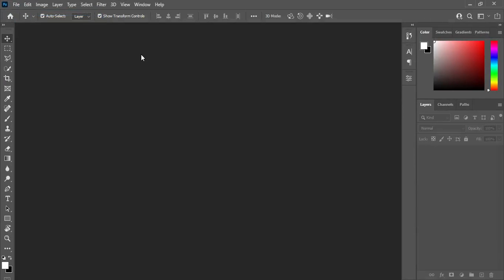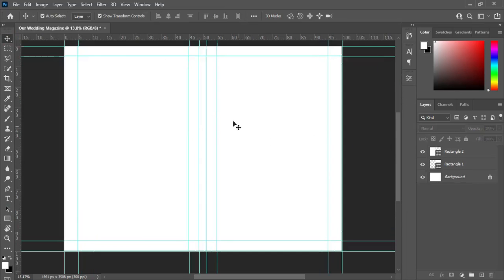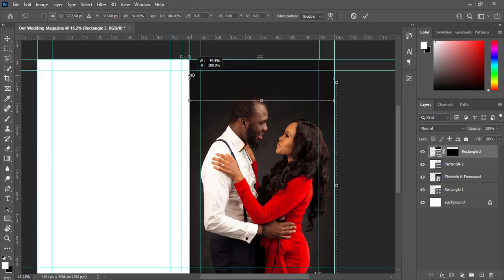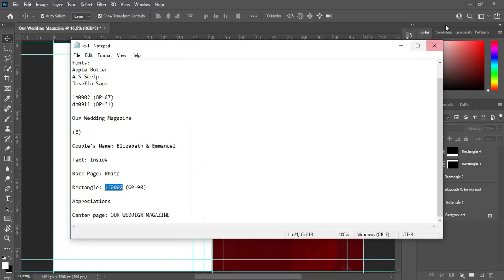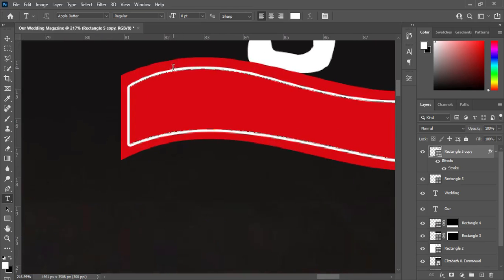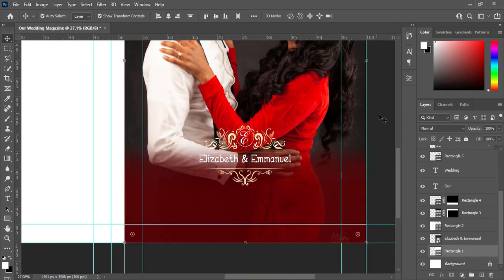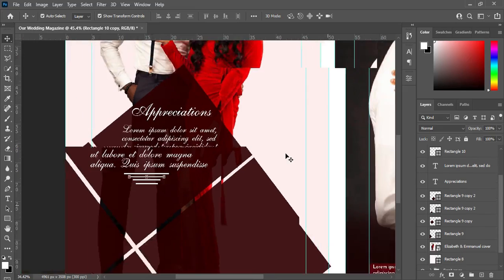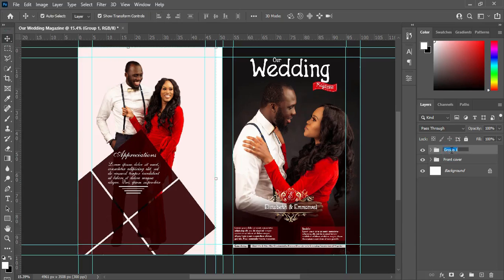How To Design a Wedding Magazine in Photoshop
Hello guys, In this tutorial I'm going to show you how to design a WEDDING MAGAZINE in Photoshop Tutorial

Time Code:
00:00 Intro
00:49 Setting up the project Guideline
02:10 Setting up the background
02:43 Adding Images
06:33 Text: Our Wedding
09:03 Draw a Ribbon
16:42 Text: Information
19:02 Text: Information Inside
21:01 Courtesy
23:44 Adjustment
24:26 Starting Back Cover Design
28:09 Appreciations
31:49 Conclusion